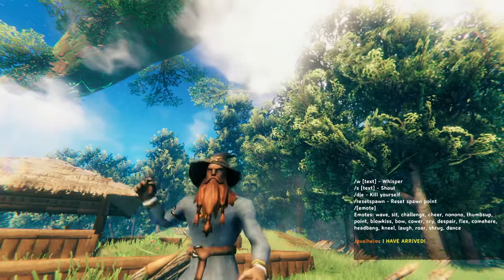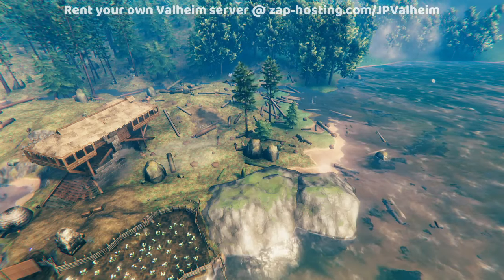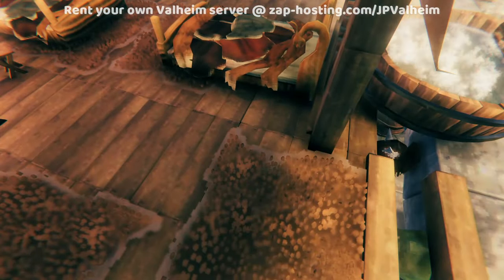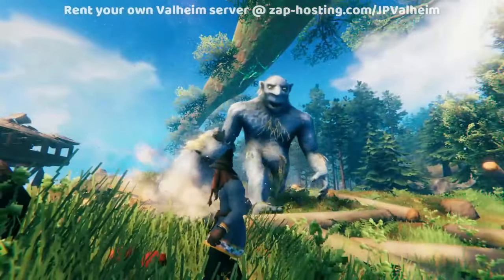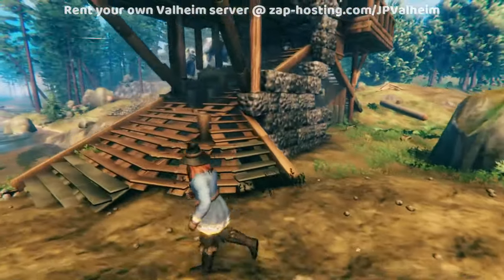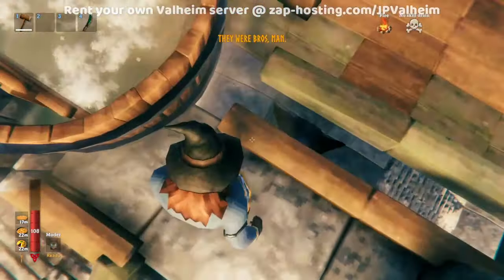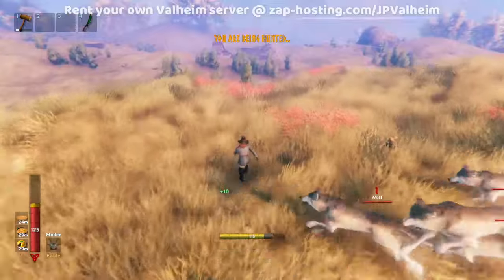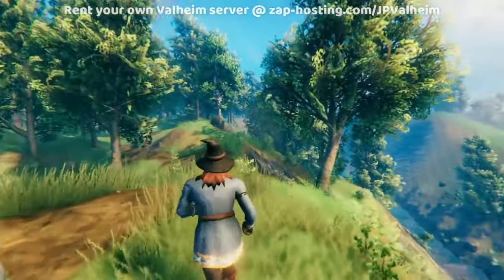How to build bases on max raid mode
Chapters

00:00 Intro
00:20 What is max raid mode?
01:04 Meadows raid base
01:25 Black Forest raid base
01:51 Swamp/meadow raid base
02:27 Plains/mountains raid base
03:21 Plains/mistlands raid base
03:58 Delay killing The Elder
04:44 Leave your base for raids
06:07 Kill monsters after raid ends
06:58 Make entrances require jumping
08:07 Max raid mode is rewarding
08:33 You Are Being Hunted...